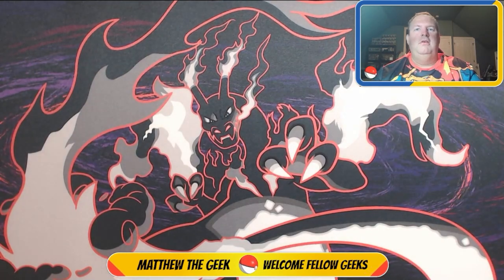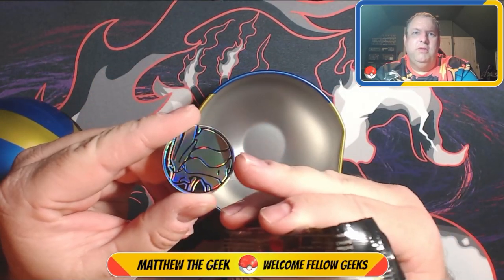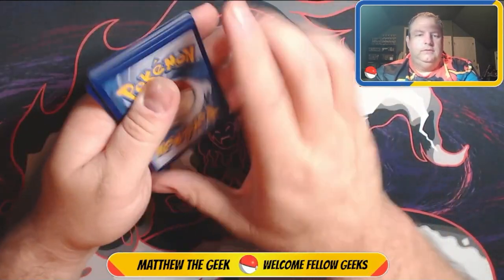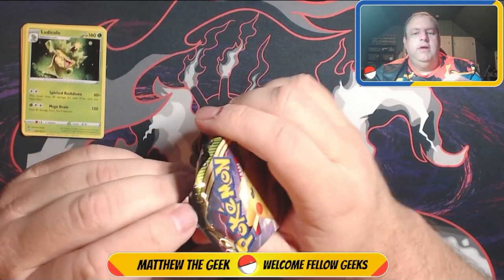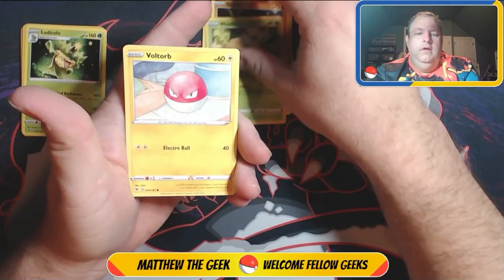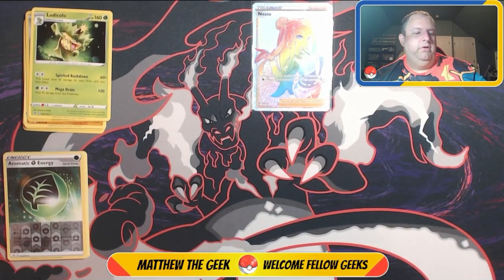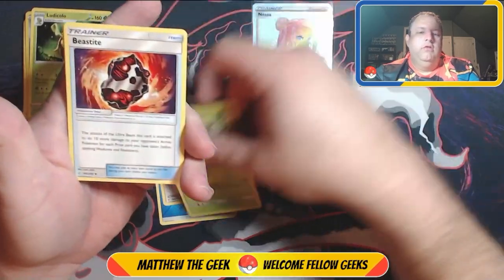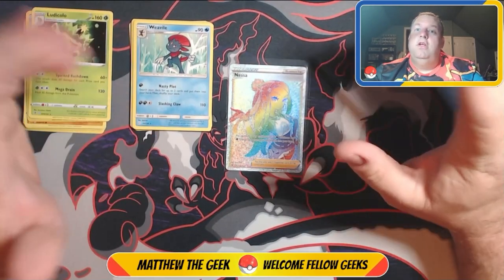Trying to pull a Secret rare with only a few packs...Can we do it?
What is up there guys and gals? Welcome to Poki-Friday! On Poki-Friday, I open different Pokémon products and try to complete my card collection. Will we get some major hits? Will I be able to complete my card collection? Get answers to these questions only on this channel.

Intro, webcam border, banner, and more created by:
Grace Emily9